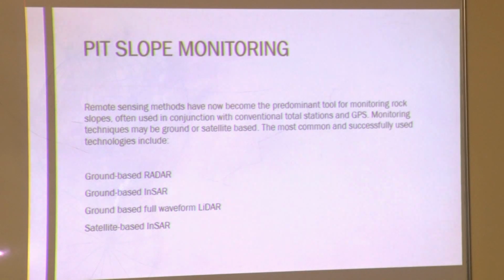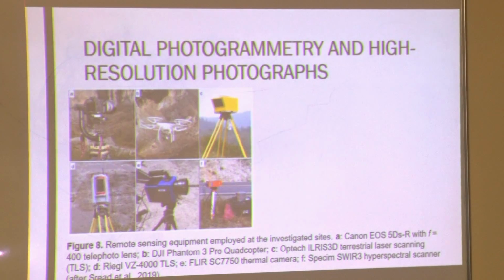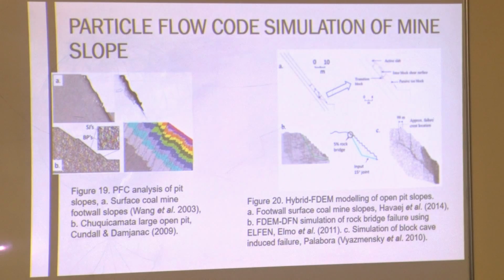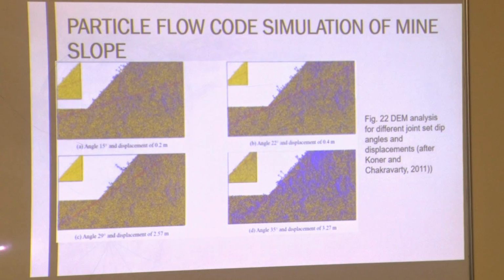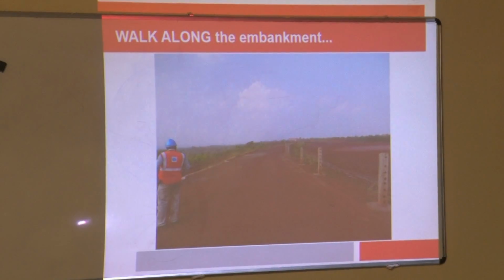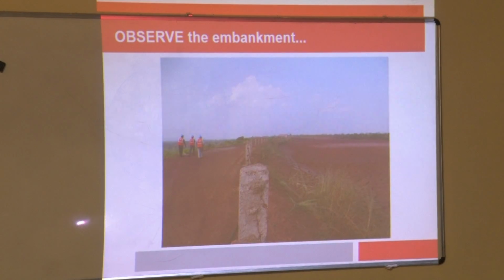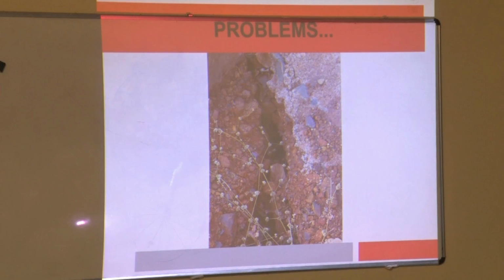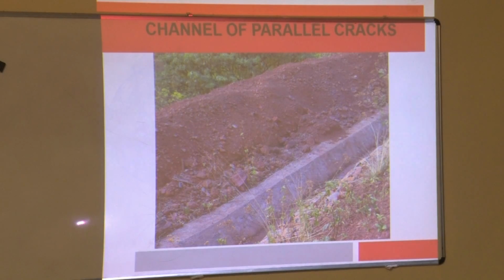GIAN Course - Lecture 06 - Rock Mechanics : Modern Advances and Challenges for the 21st century.